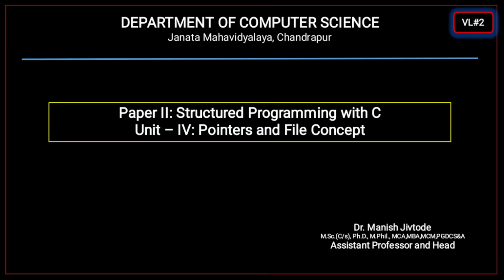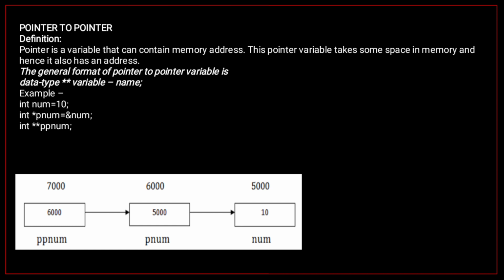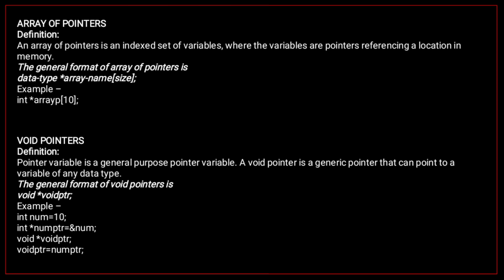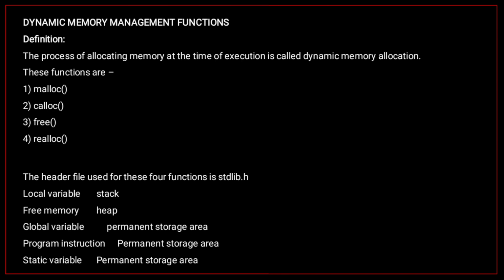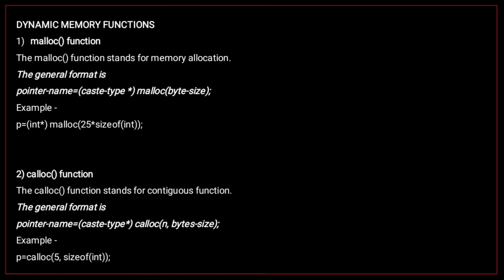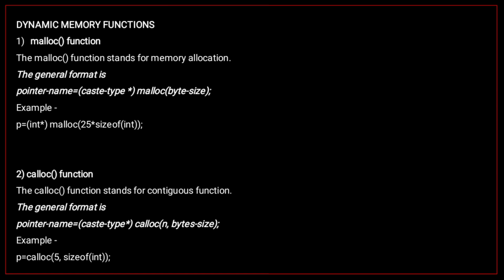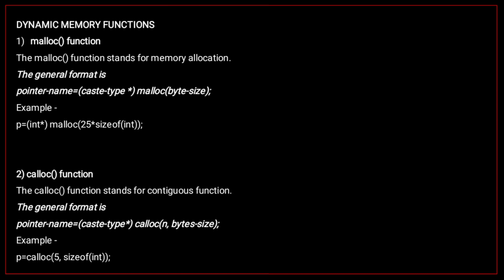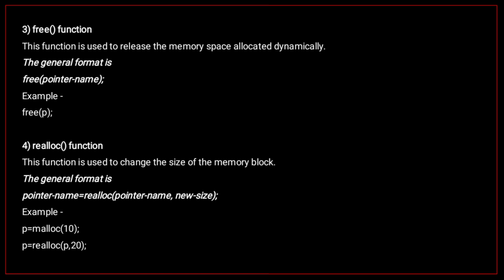B Sc Sem 2 Unit 4 Lect 2